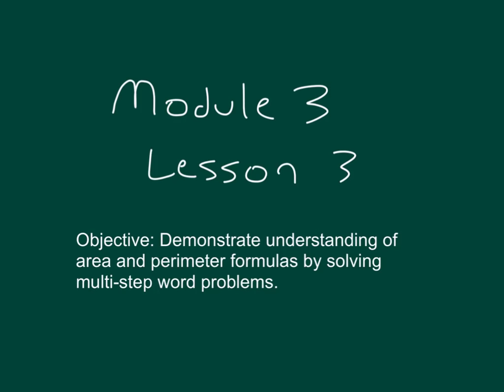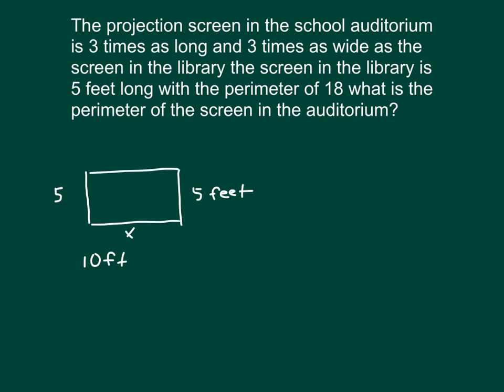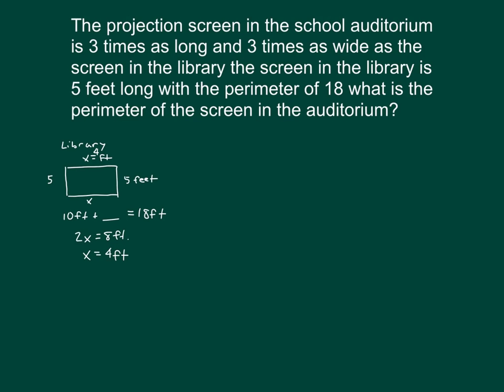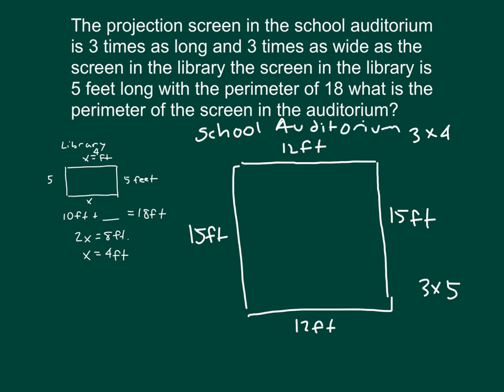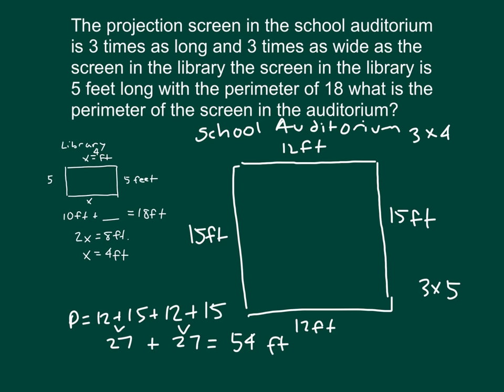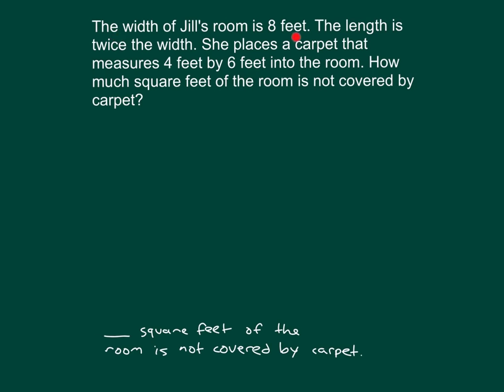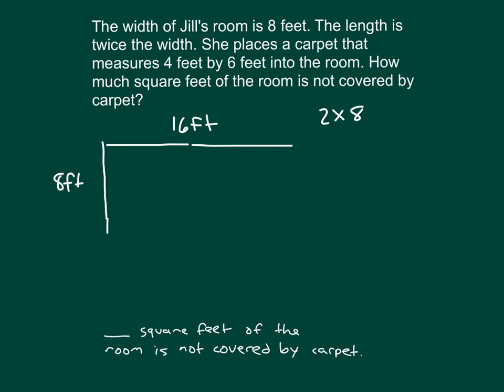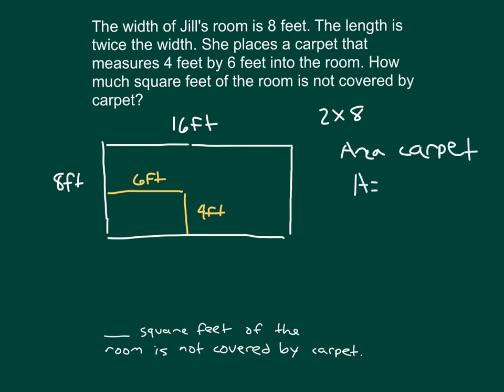Engage NY Module 3 Lesson 3 - Grade 4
Perimeter and area with real world problems.